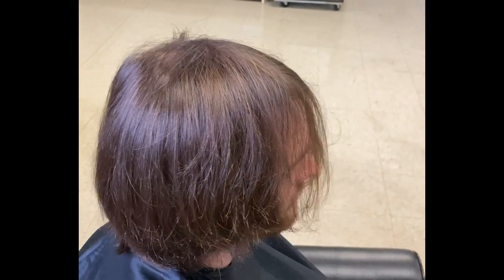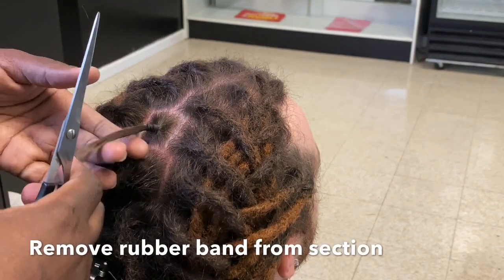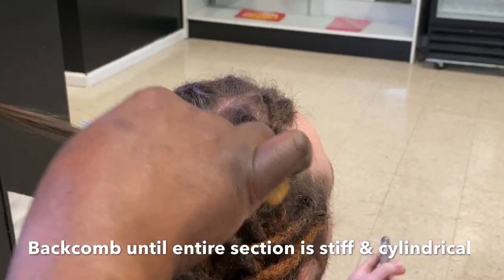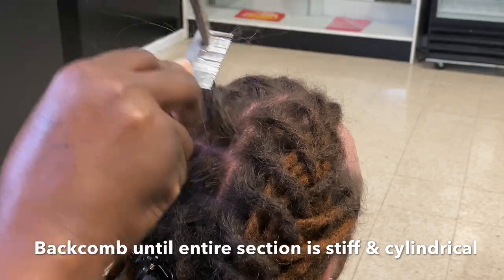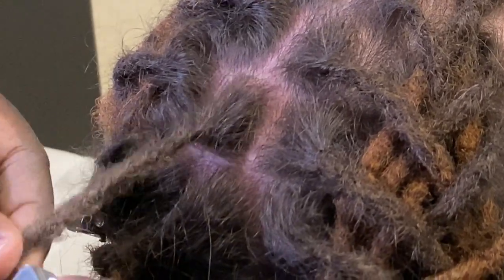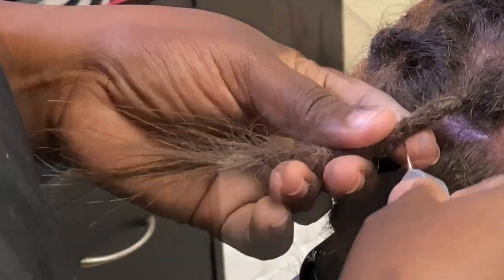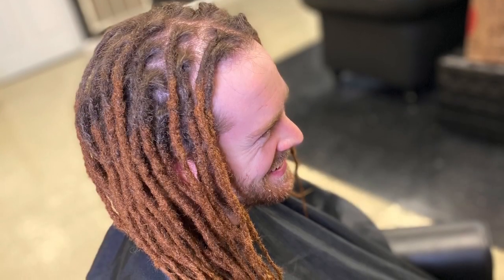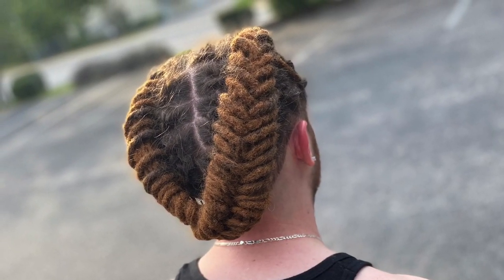Backcomb Dreadlocks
This is the process of installing Loc Extensions. Lock Extensions can take 6-8 hours to install, clients must have natural hair (at least 3 inches), and a micro crochet tool (0.5mm)  is used to install.

Dreadlock comb used: Dreadlock - Dread COMB